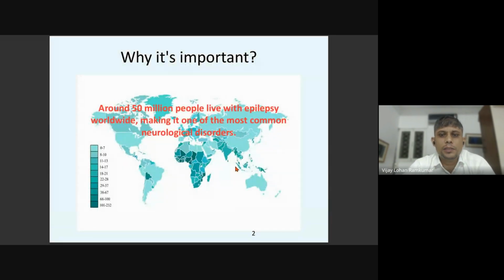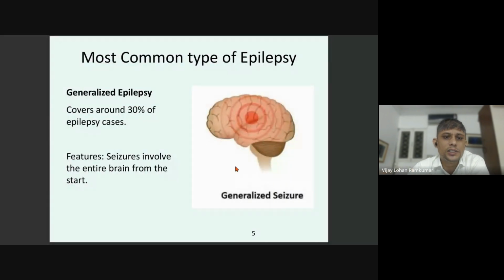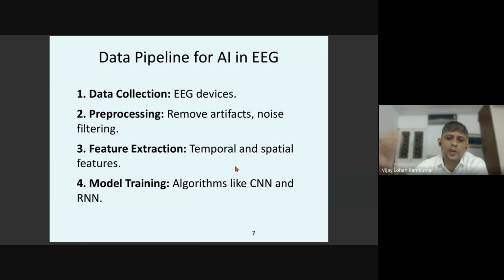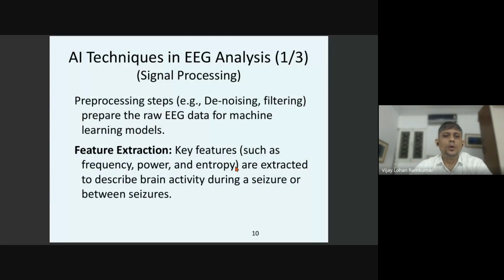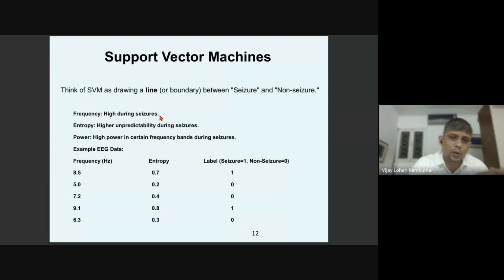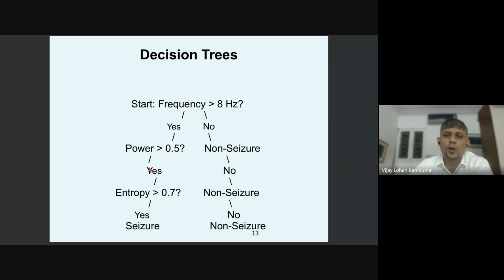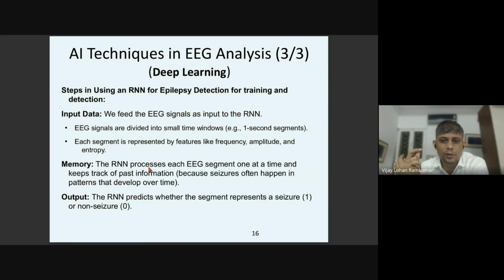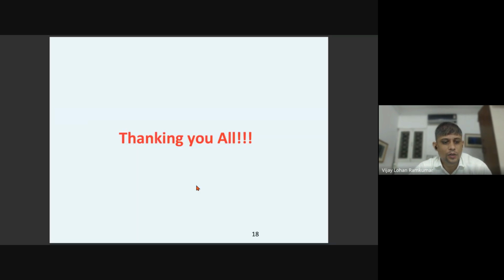Session9 on 20.12.2024 by Shri VijayLohan - Harnessing AI for Epilepsy Care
Harnessing AI for Epilepsy Care: EEG-Based Seizure Detection and
Prediction